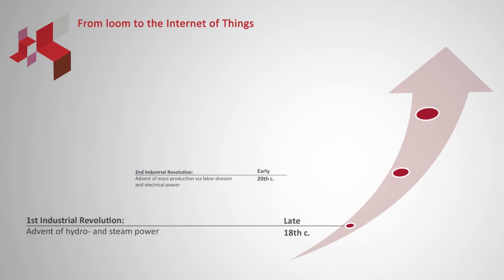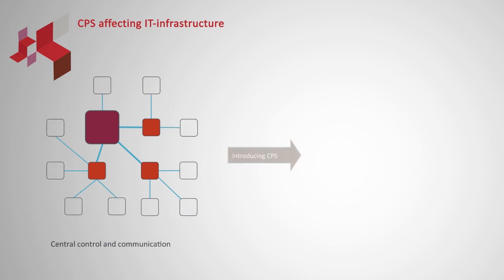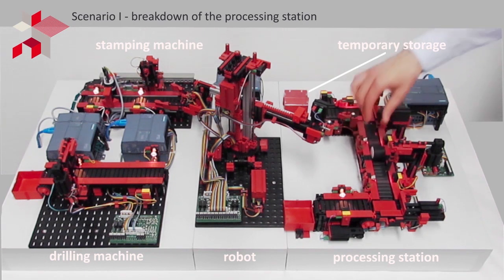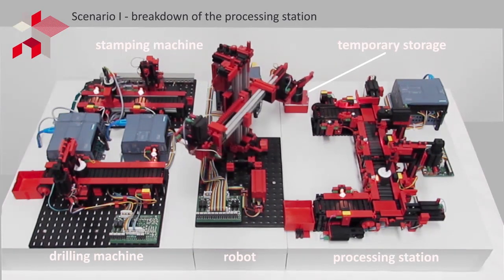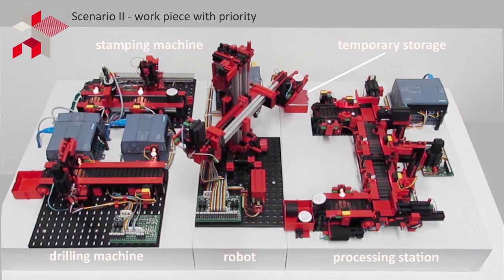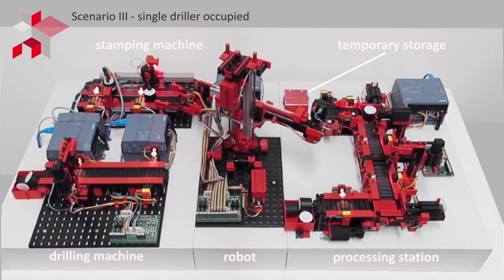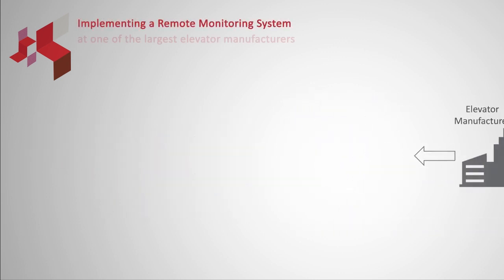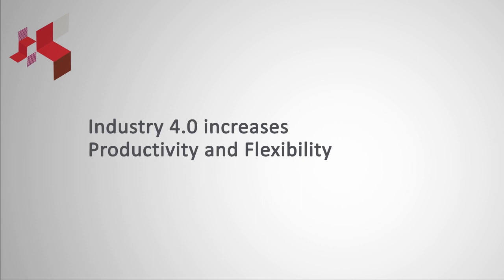Smart Factory Model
BearingPoint’s Smart Factory Model enables people, machinery and resources to communicate as in a social network. The introduction of CPS - Cyber Physical Systems technology in production - is a game-changer, revolutionizing the entire value chain and taking it to the next level. Manufacturing of parts has moved to a decentralized format with each part having its own independent digital production center. With the introduction of CPS technology, for example, robots can autonomously correct a mistake by isolating the defective part without stopping the entire production process. Through smart interconnection of the independent production elements, manufacturing of parts has been revolutionized and optimized.